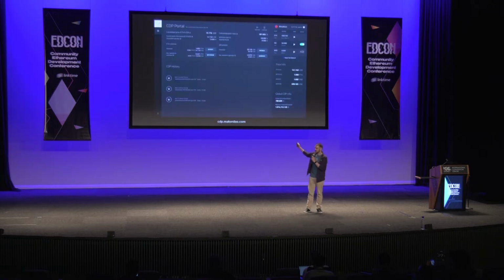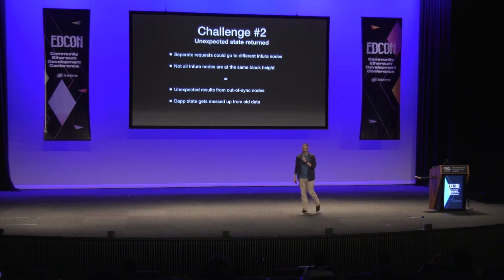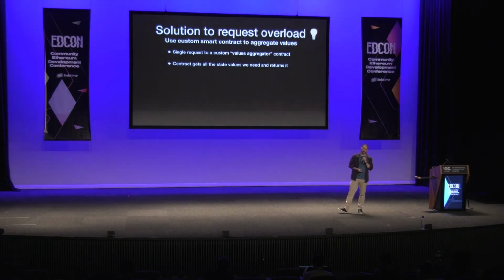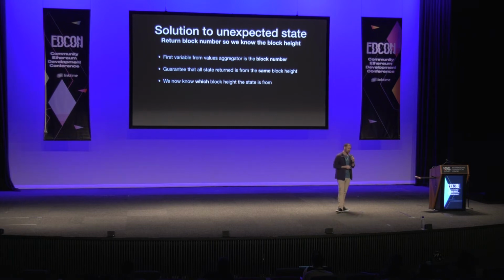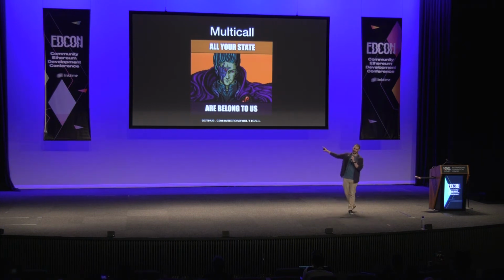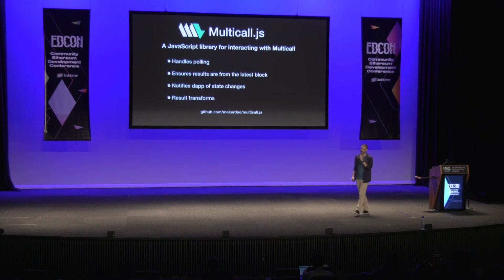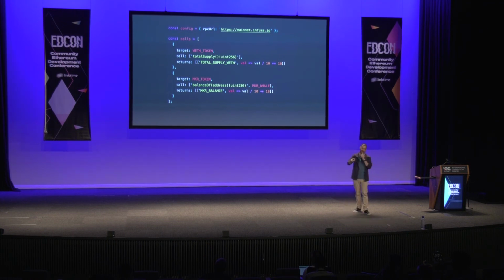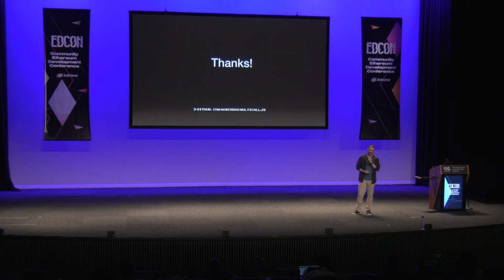EDCON 2019--Michael Elliot (Blockchain Engineer at MakerDAO)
Multicall: Blockchain State Management in the CDP Portal